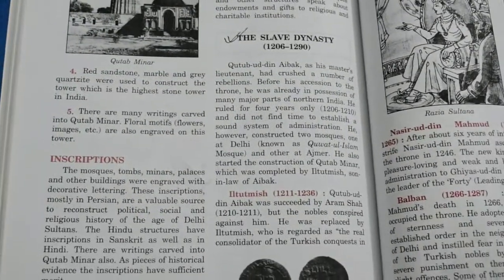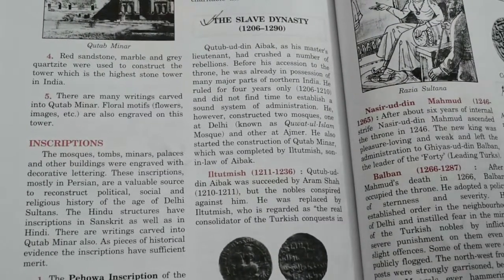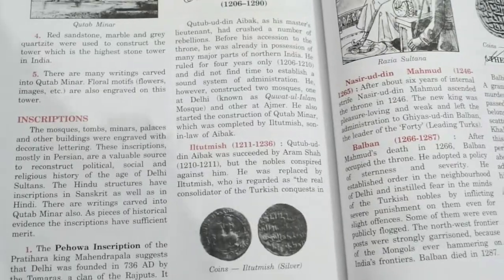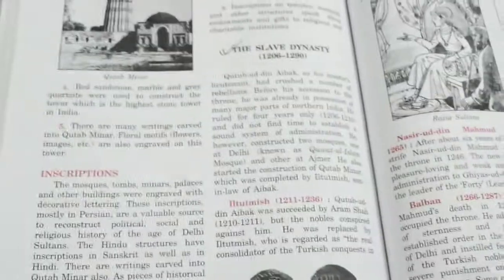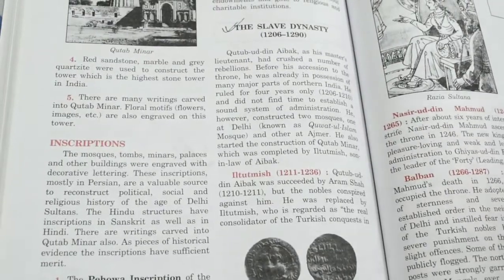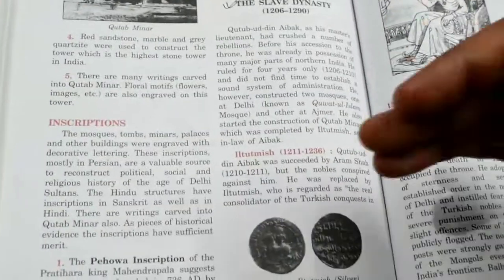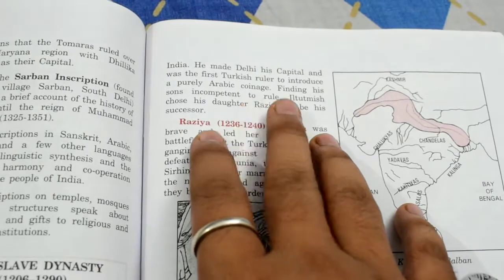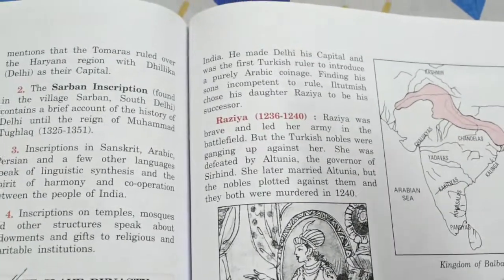9 Hist || The Delhi Sultanate ( Part 2 )